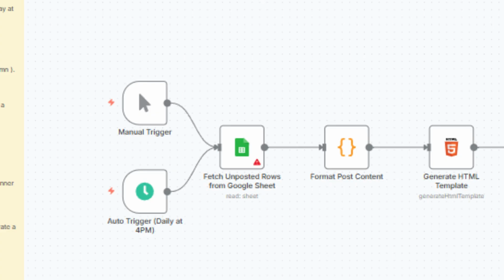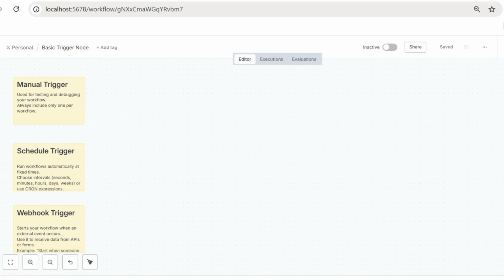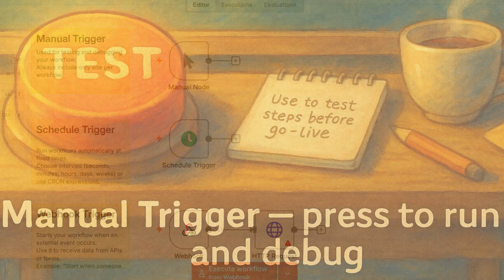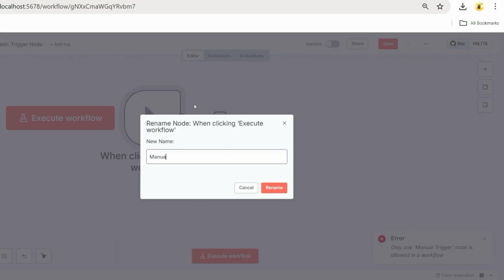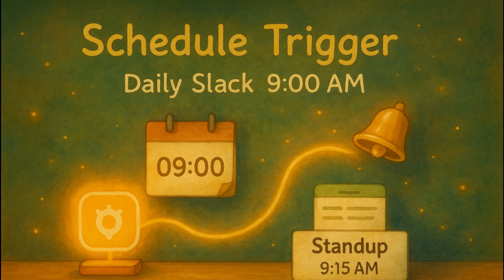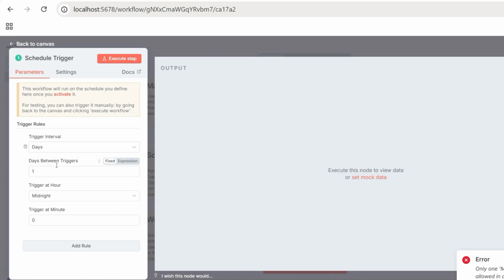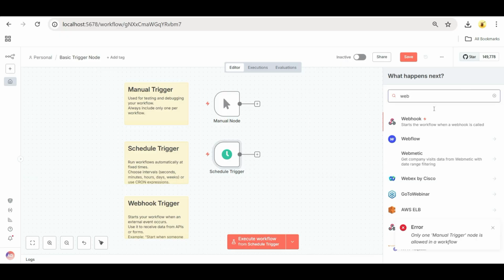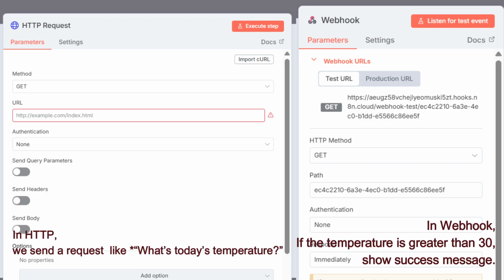Don't Miss Out on These 3 Simple n8n Trigger Node Tricks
In this beginner-friendly tutorial, you’ll learn how Trigger Nodes work in n8n, the starting point for every workflow.
We will cover Manual, Schedule, and Webhook triggers, explain when to use each, and show a quick demo of how to test triggers locally.

What you’ll learn:
• What are Trigger Nodes in n8n
• How Manual, Schedule, and Webhook triggers work

n8n Trigger Nodes
n8n Trigger Tutorial
n8n Trigger Node Explained
n8n Trigger Node Guide
n8n Manual Trigger
n8n Schedule Trigger
n8n Webhook Trigger
n8n Webhook Setup
n8n Workflow Automation
n8n Beginner Tutorial
How to use Trigger Node in n8n
n8n Start Workflow Automatically
n8n Webhook Example
n8n Scheduler Example
n8n Triggers for Beginners
n8n Localhost Webhook
n8n Automation Tutorial
n8n Workflow Trigger Setup
n8n Webhook Testing
n8n Hindi Tutorial
n8n Trigger Node Hindi
n8n Trigger Node Explained in Hindi
n8n Automation Full Guide
n8n Webhook Localhost
Kaise n8n Trigger Node use kare
n8n Trigger Node kaise kaam karta hai
n8n Webhook Trigger Example
n8n Schedule Workflow Example
Free Automation Tool
No Code Workflow Automation
Techno Vedant n8n Trigger Node
n8n Trigger Node Step by Step